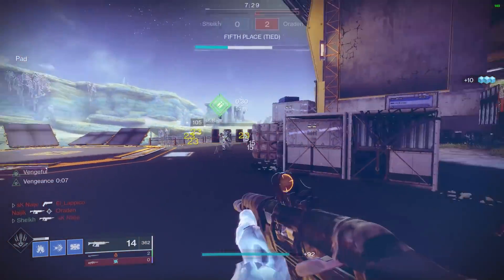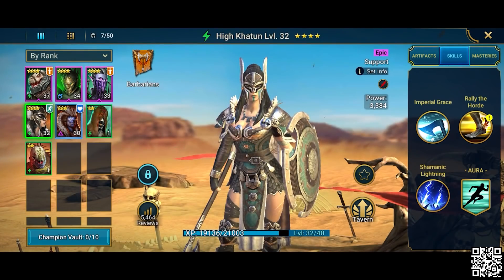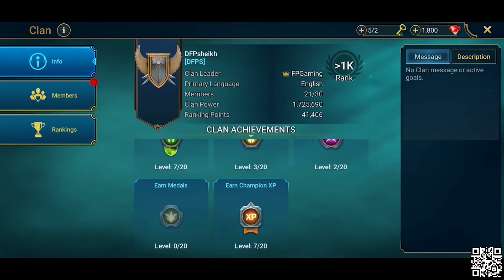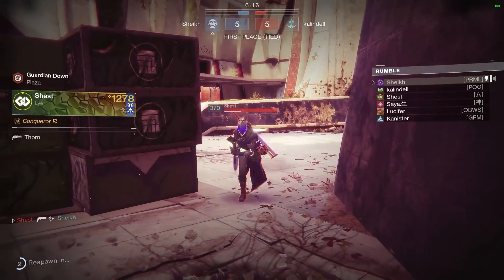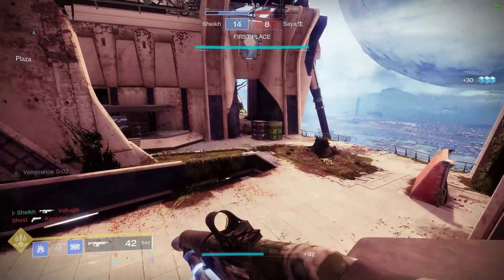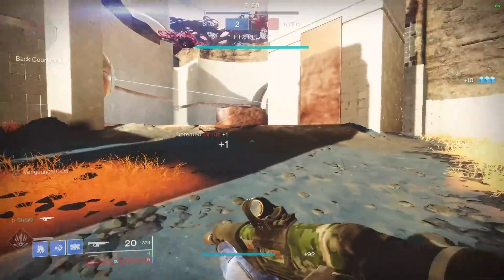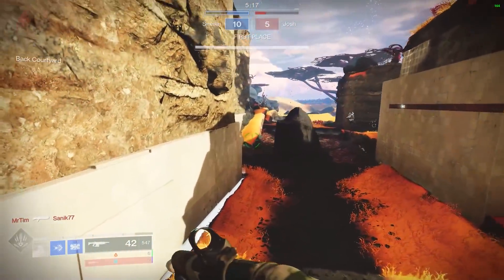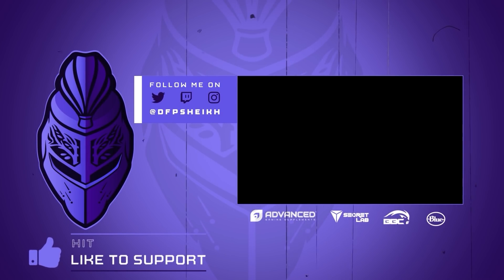SCATHELOCKE Is BACK! Destiny 2 Season 15 Preview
Install Raid for Free ✅ IOS/ANDROID/PC and get a special starter pack 💥 Available only for the next 30 days
Scathelocke gang where you at?